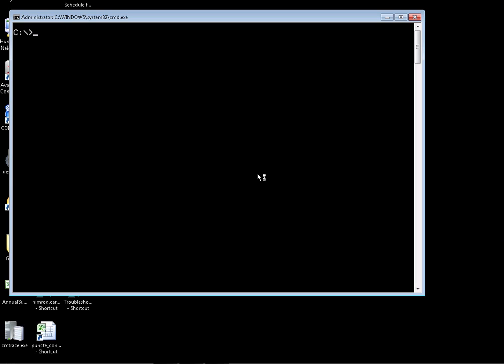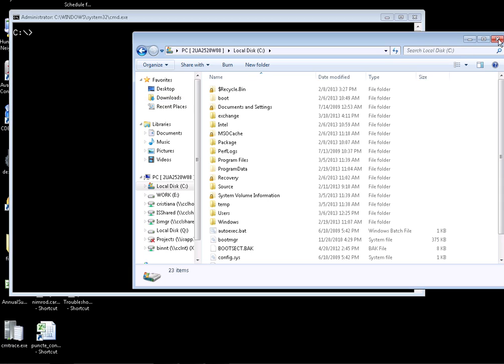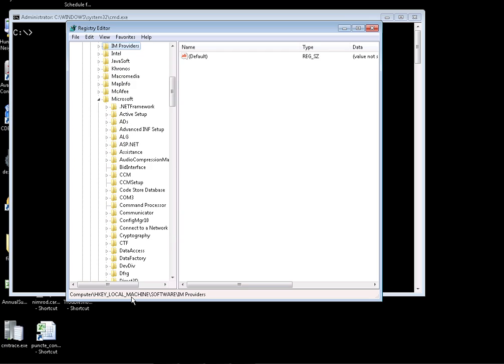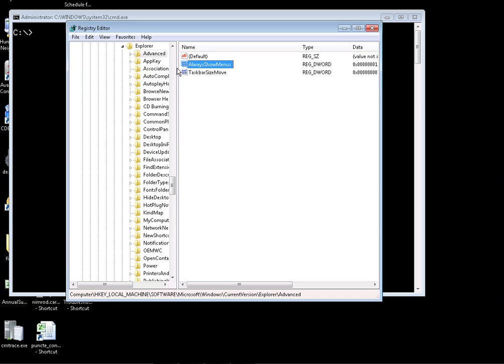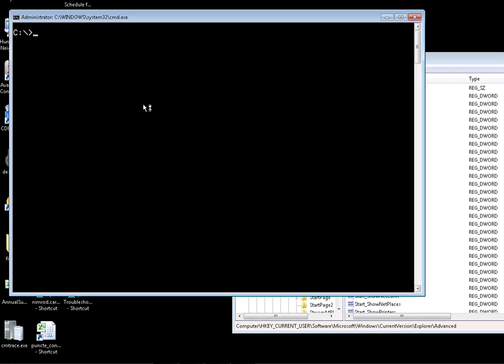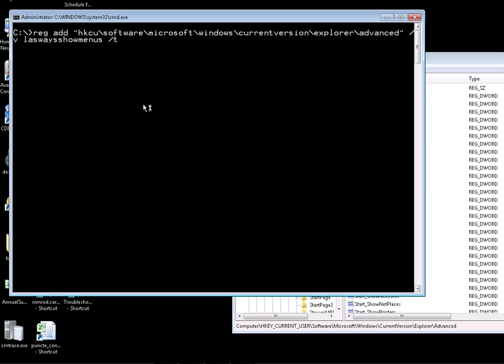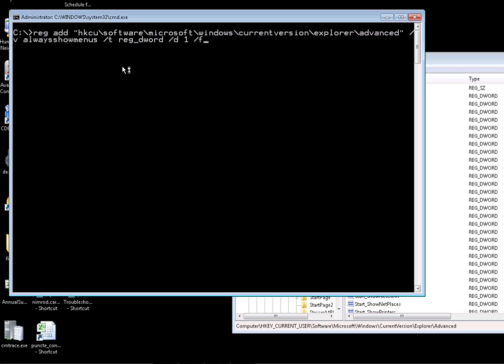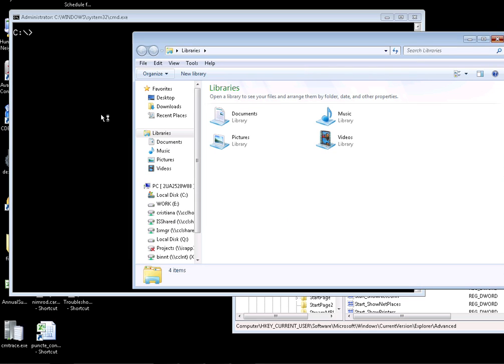Scripting Modify Registry to show Explorer Menus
Automated command use reg add to display explorer menus